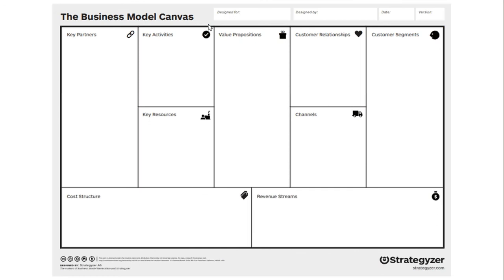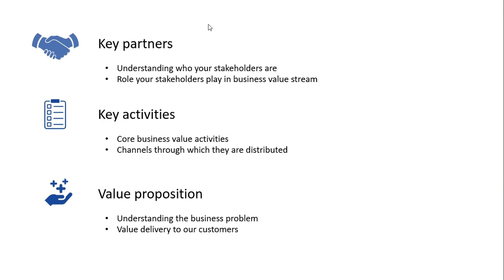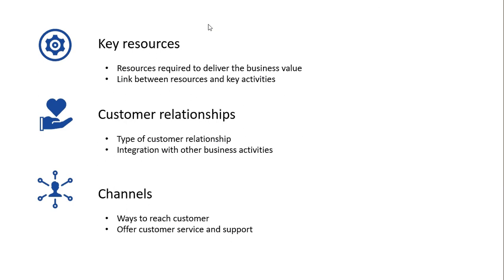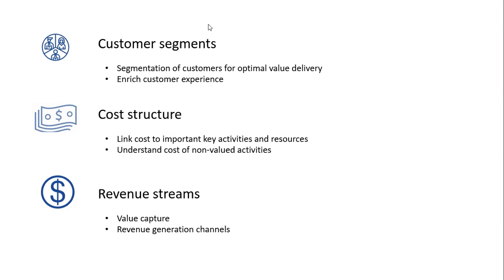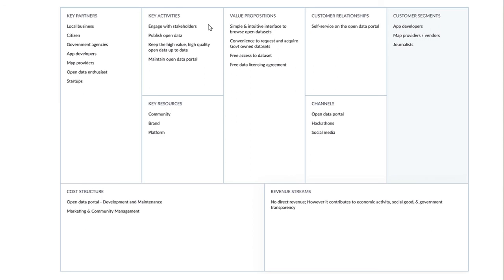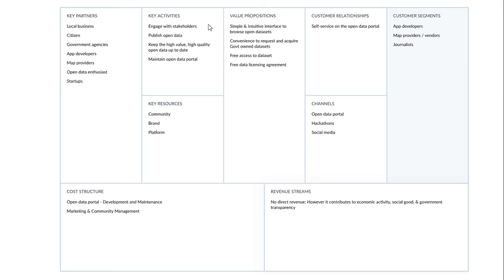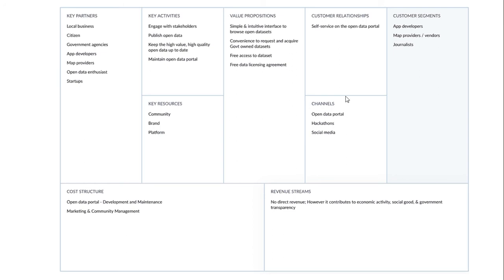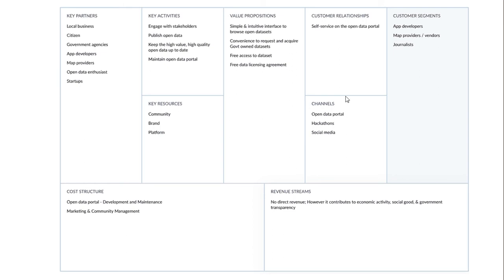Open Data Business Model Canvas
We apply business model canvas to open data to help public sector agencies accelerate open data innovation